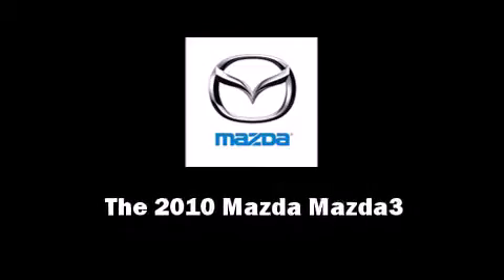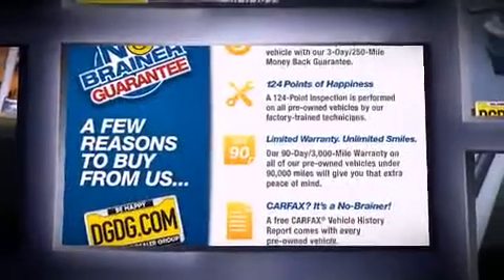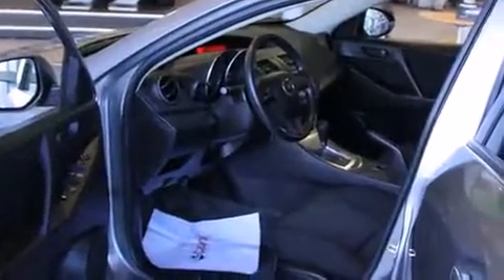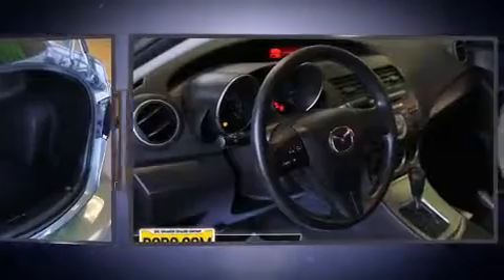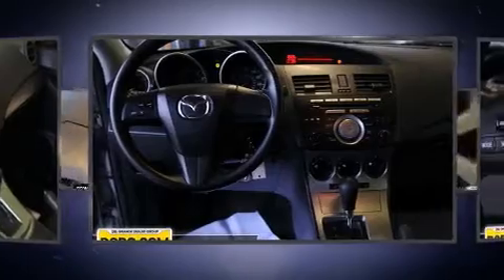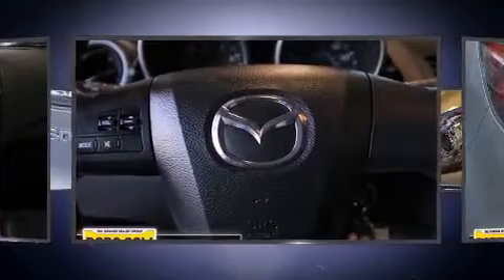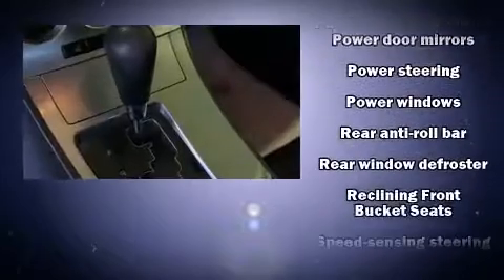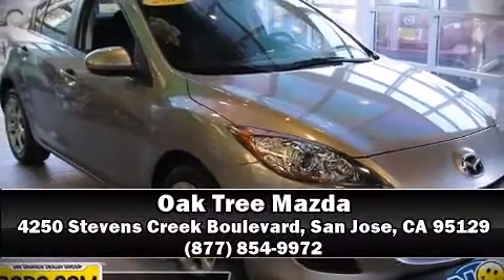2010 Mazda Mazda3 i in San Jose, CA 95129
Introducing the 2010 Mazda Mazda3. With just over 30,000 miles on the odometer, this 4 door sedan prioritizes comfort, safety and convenience. Smooth gearshifts are achieved thanks to the 2 liter 4 cylinder engine, providing a spirited, yet composed ride and drive. Mazda prioritized practicality, efficiency, and style by including: a tachometer, front bucket seats, air conditioning, telescoping steering wheel, power door mirrors, power windows, and a split folding rear seat. Mazda ensures the safety and security of its passengers with equipment such as: dual front impact airbags with occupant sensing airbag, head curtain airbags, brake assist, anti-whiplash front head restraints, ignition disabling, and 4 wheel disc brakes with ABS. It also arrives with a Carfax history report, indicating just one previous owner. Our experienced sales staff is eager to share its knowledge and enthusiasm with you. They'll work with you to find the right vehicle at a price you can afford. Stop by our dealership or give us a call for more information.